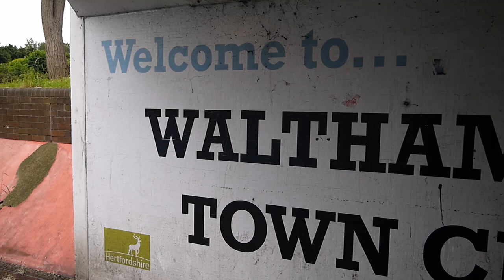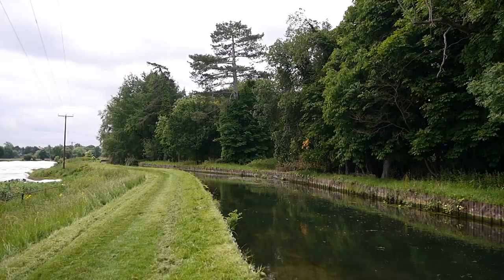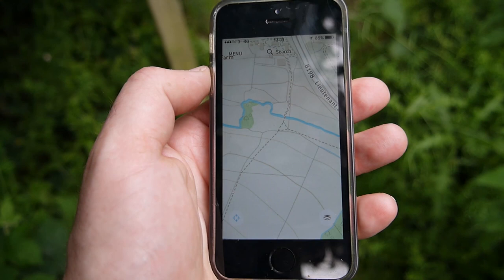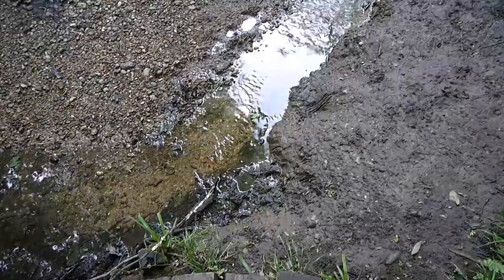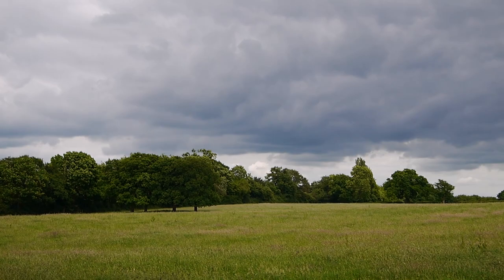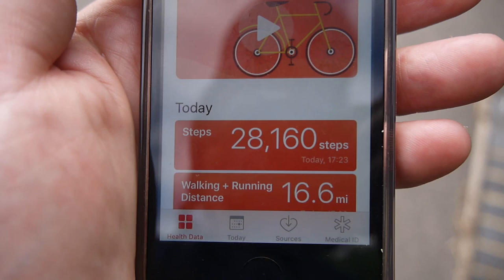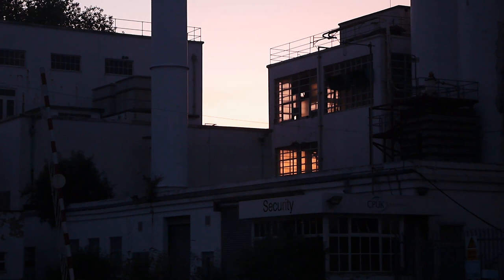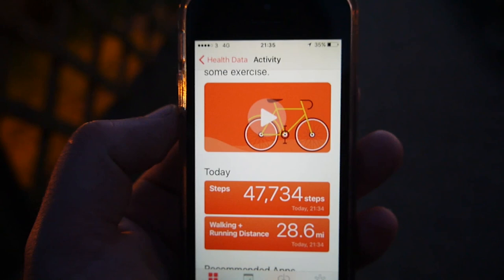The Longest Walk - Waltham Cross to Welwyn Garden City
29-mile walk from Waltham Cross in Hertfordshire on the edge of London to Welwyn Garden City via - Theobalds Park, Goff's Oak, Wormley Wood, White Stubbs Lane, Bayford, across the River Lea,and along the old Hertford to Dunstable railway to Welwyn Garden City.

My book: This Other London